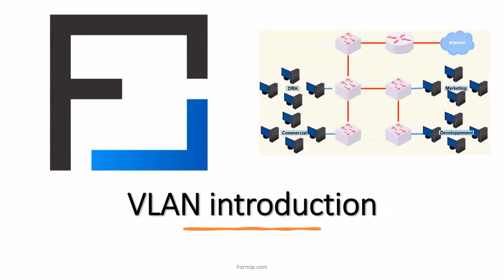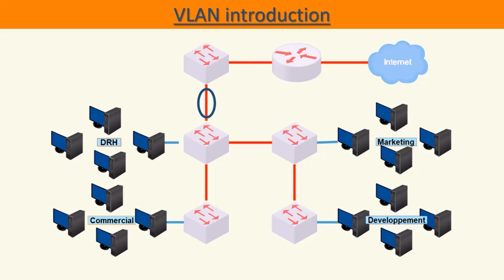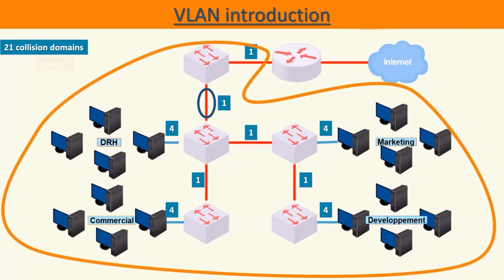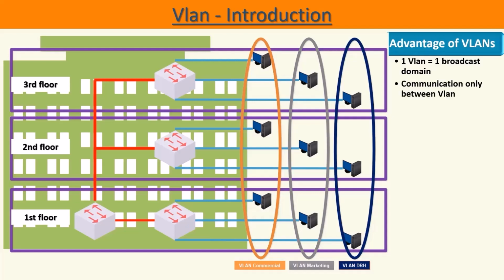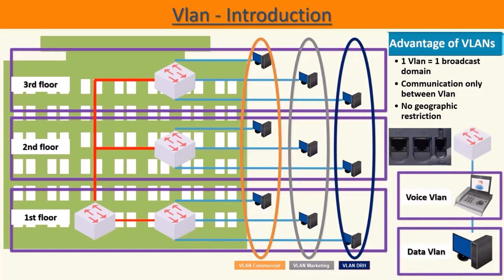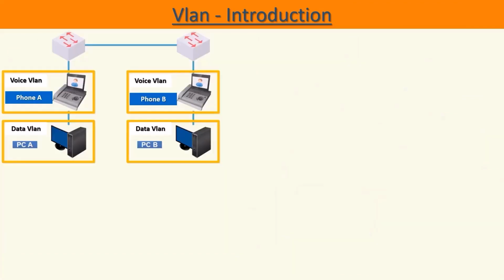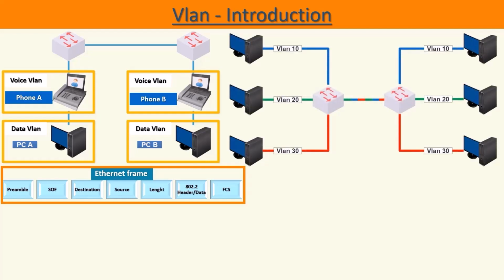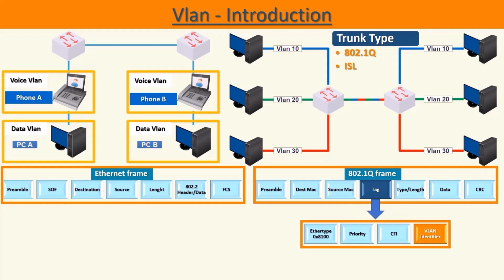Understanding and Implementing VLANs in Your Network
A virtual local area network (VLAN) is a logical group of devices on a physical network that are configured to communicate as if they were on a separate physical network. VLANs allow network administrators to segment a physical network into smaller, more manageable segments, increasing security and improving network performance.

One of the main benefits of using VLANs is increased security. By segmenting a network into smaller groups, it becomes more difficult for unauthorized users to access sensitive data. Additionally, VLANs can be configured with specific access controls, further limiting the ability of unauthorized users to access the network.

Another benefit of VLANs is improved network performance. By segmenting a network into smaller groups, network traffic is reduced, resulting in faster communication speeds. Additionally, VLANs can be configured to prioritize certain types of traffic, ensuring that important data is transmitted quickly and efficiently.

In order to implement VLANs, a network administrator must first configure the switch or router that the devices will be connected to. This typically involves creating a VLAN and assigning it a VLAN ID, as well as configuring the ports on the switch to be members of the VLAN.

Once the VLAN has been configured, devices can be connected to the appropriate ports on the switch. These devices will then be able to communicate with each other as if they were on a separate physical network.

It's also important to note that VLANs can be configured to communicate with each other through a process called "VLAN tagging". This allows devices on different VLANs to communicate with each other, while still maintaining the security and performance benefits of using VLANs.

In summary, VLANs are a powerful tool for network administrators, allowing them to segment a physical network into smaller, more manageable segments. This results in increased security and improved network performance. Implementing VLANs involves configuring a switch or router, and connecting devices to the appropriate ports. With the use of VLAN tagging, devices on different VLANs can communicate with each other while still maintaining the benefits of using VLANs.